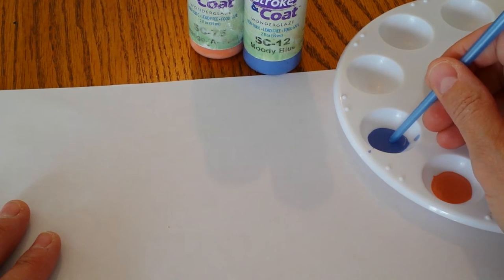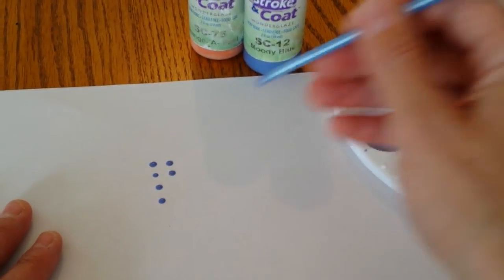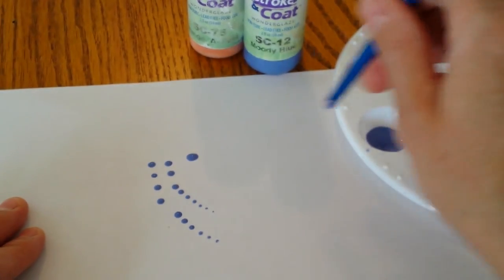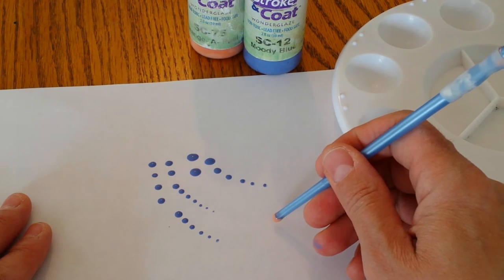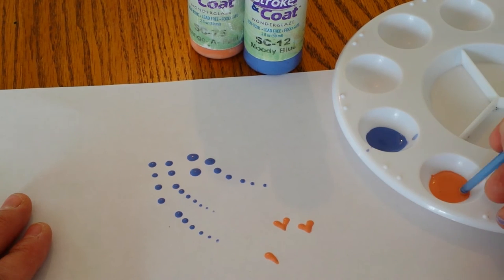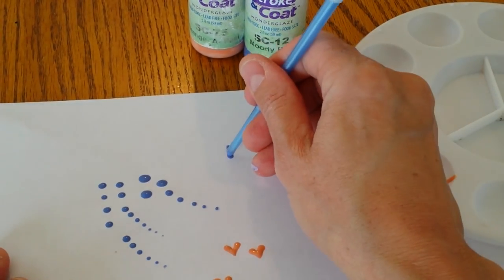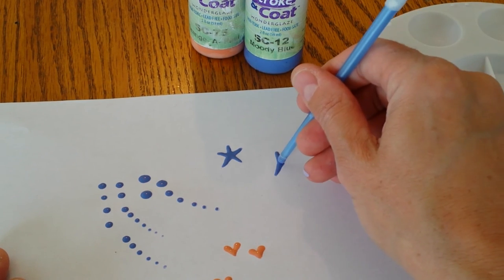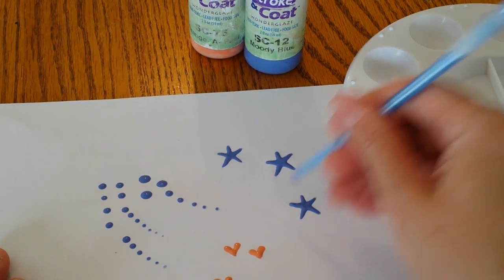Blue Owl - Simple painting techniques - spots, hearts & stars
This short video shows you how to create spot, heart & star patterns using the end of a paintbrush.  Suitable for complete beginners.